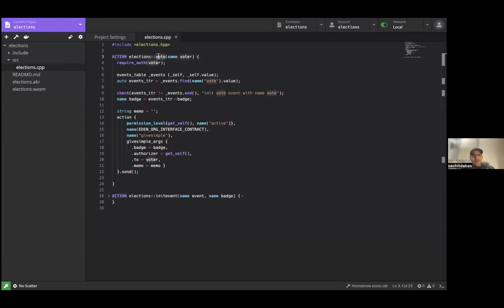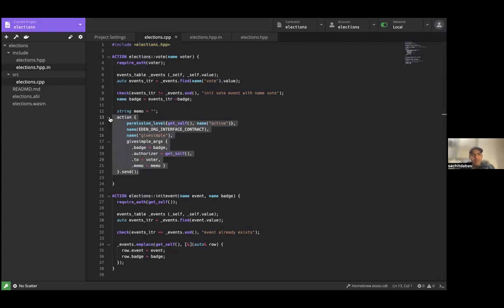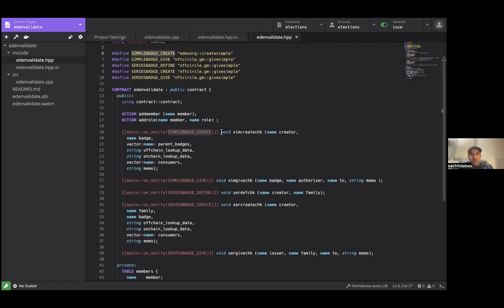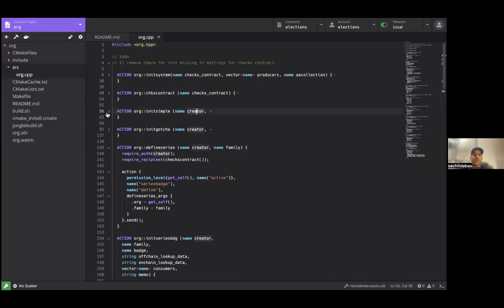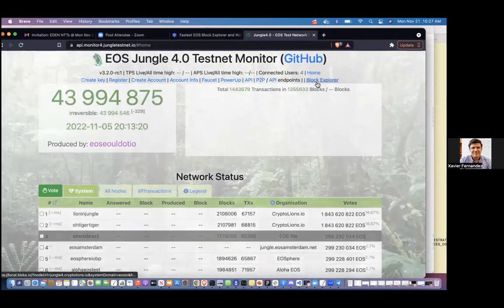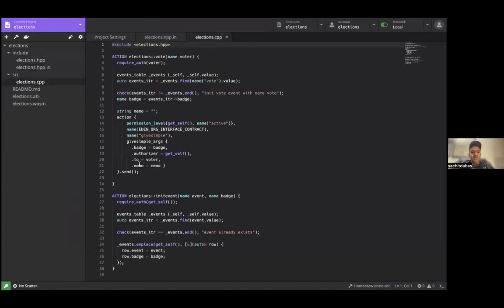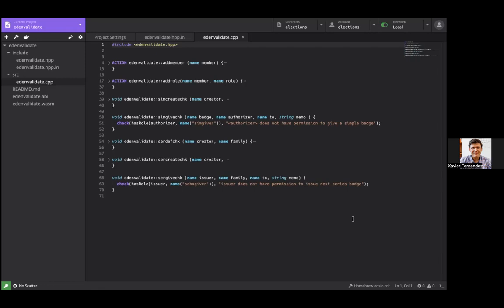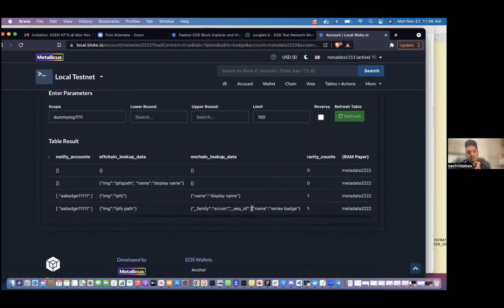Reviewing Code and Strategy for NTT/SBT Design